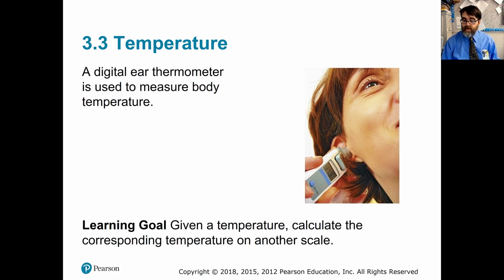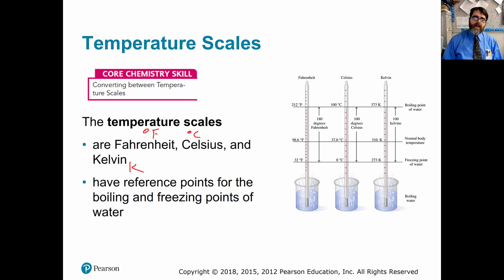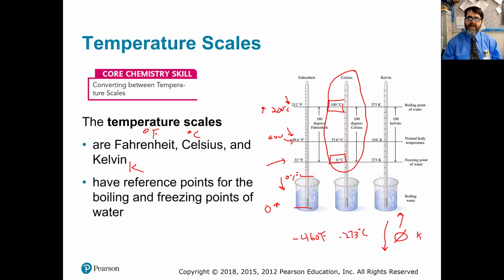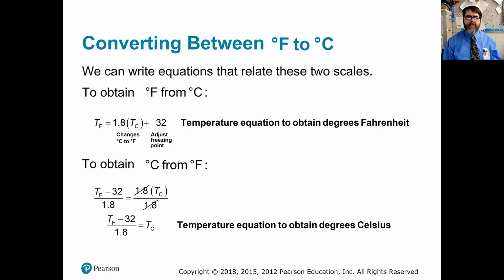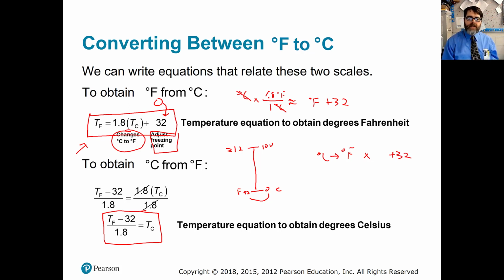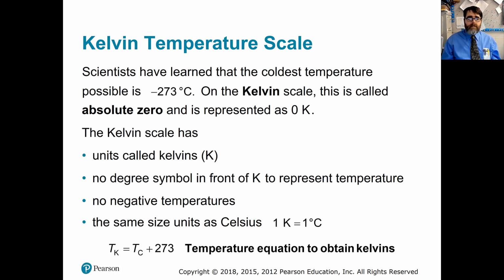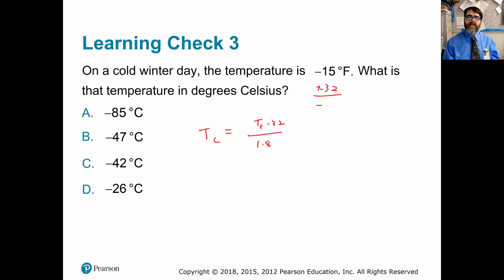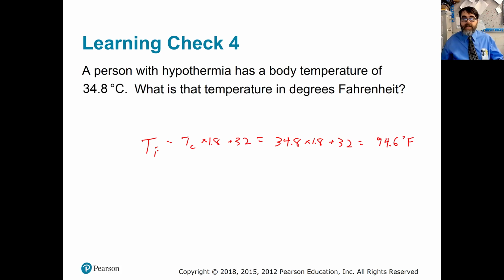Edison CHM-110 Chapter 3.3 - Temperature